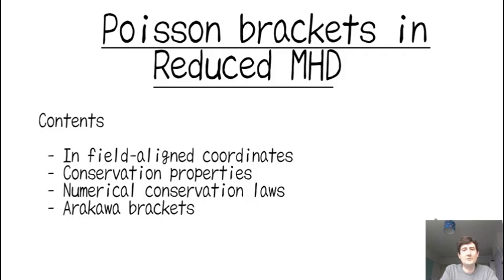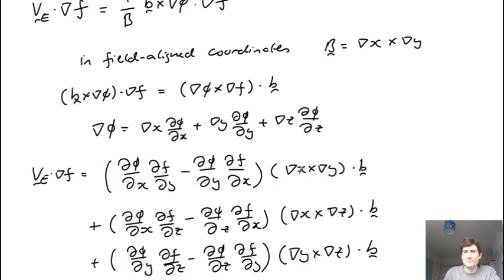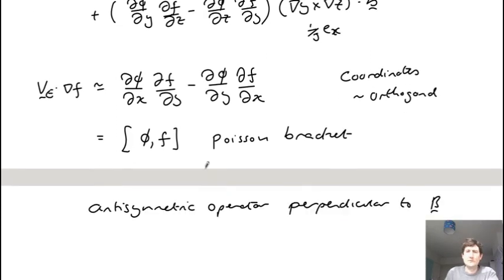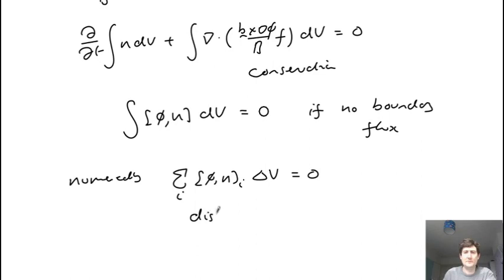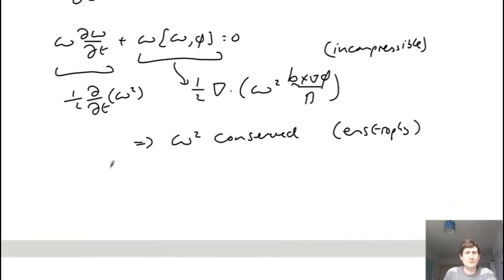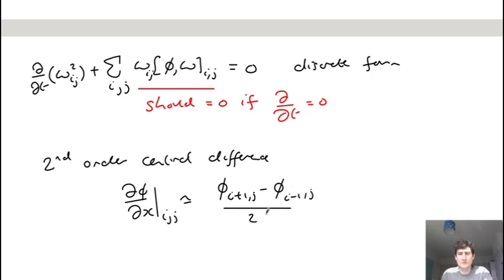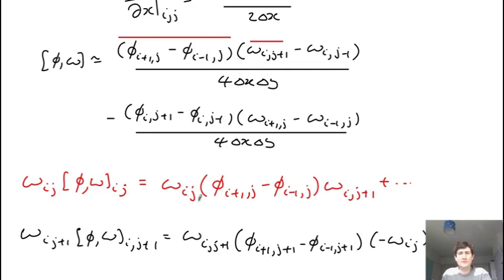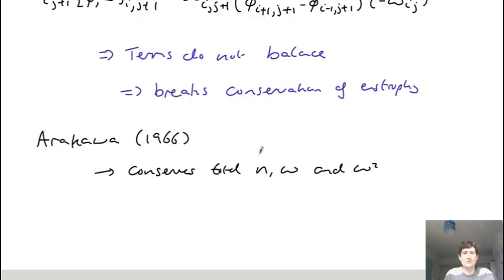Plasma fluid theory(MHD) - Prof. Ben Dudson. 26a poisson brackets